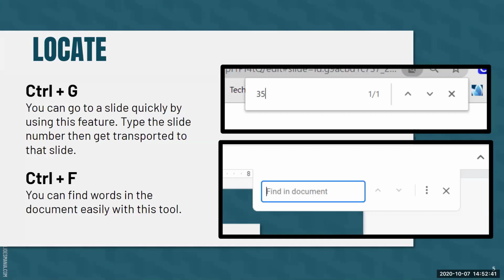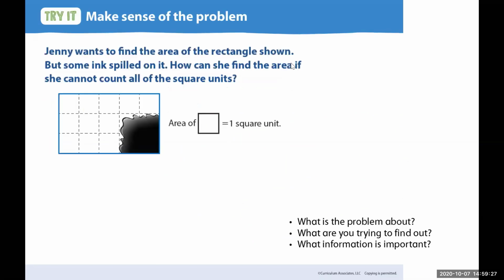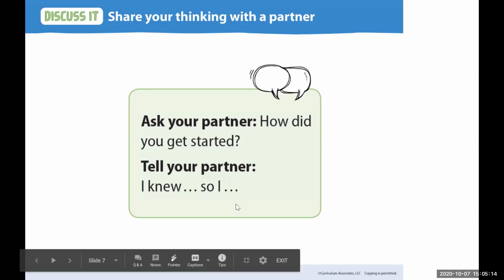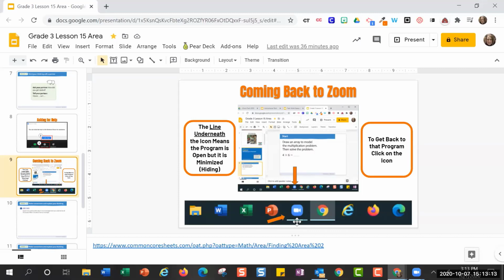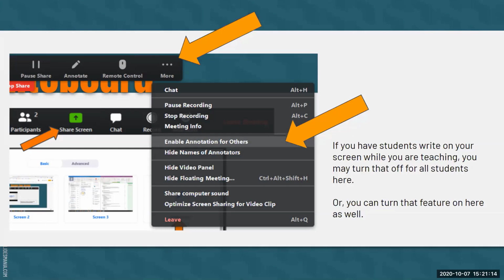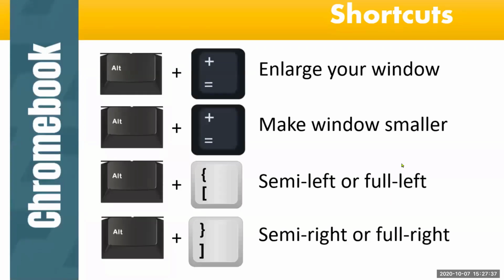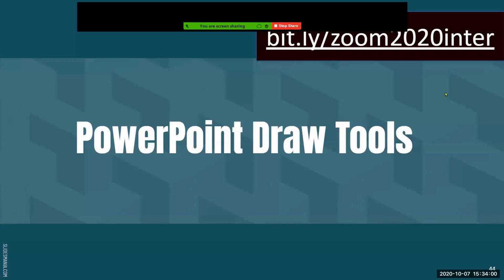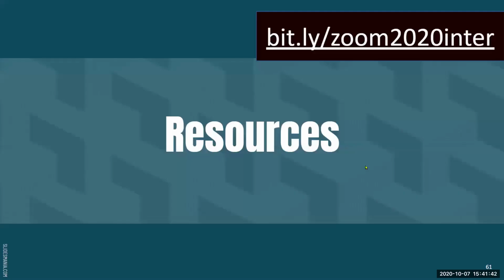Zoom Interactive 3 6 Int 10 7 2020